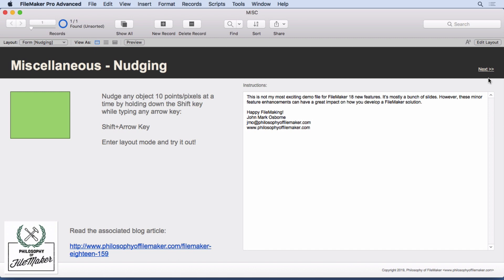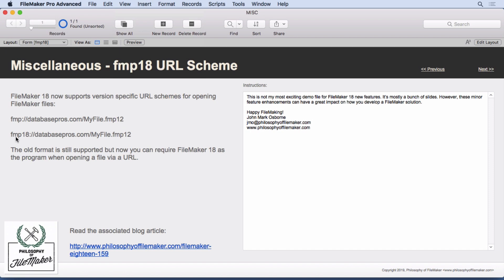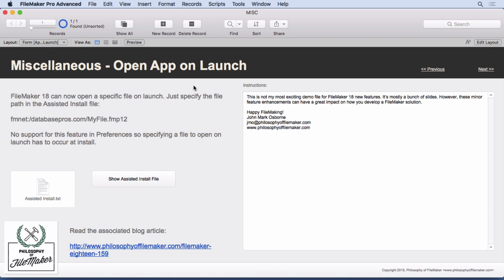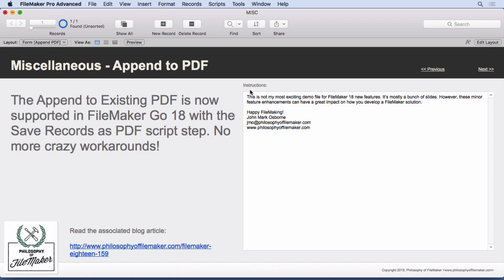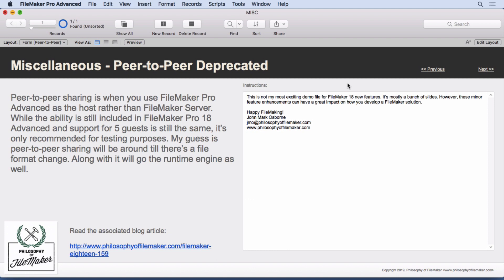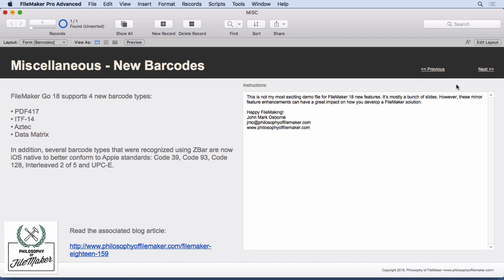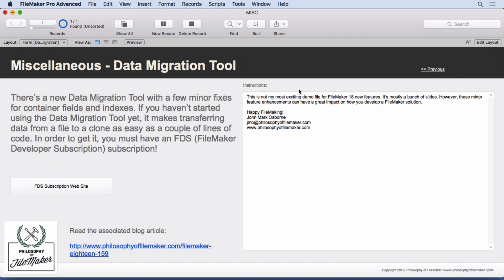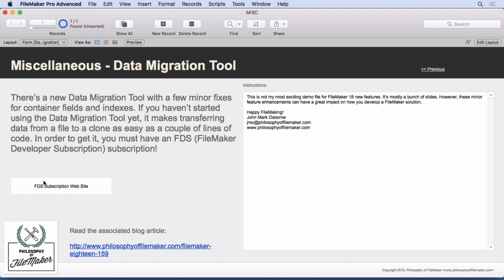FileMaker 18 Miscellaneous New Features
In this video on new FileMaker 18 features, John Mark Osborne discusses some of the smaller features like nudging, the fmp18 URL scheme, open on launch, Insert from URL, Append to PDF, Peer-to-Peer deprecation, Barcodes and more.